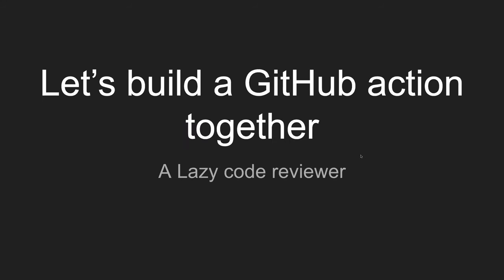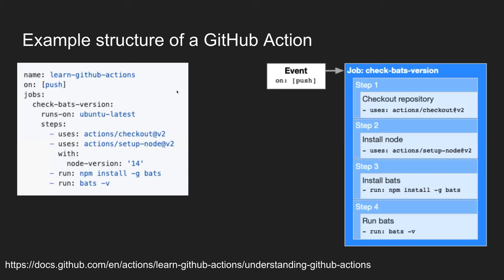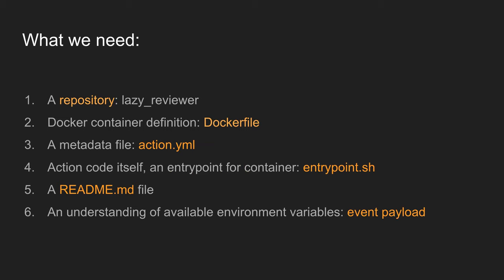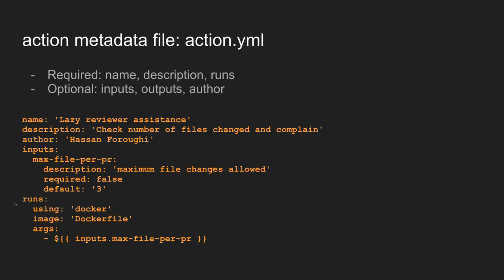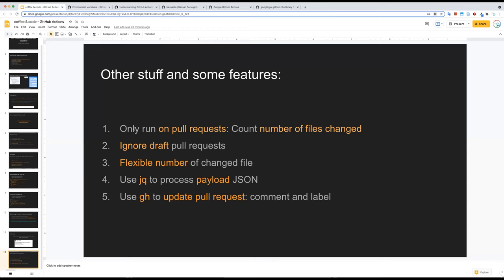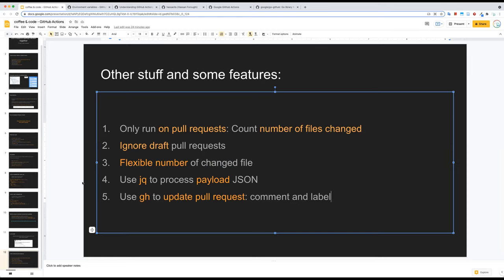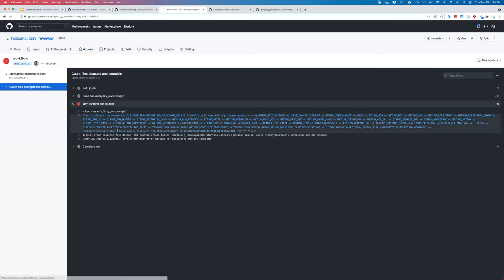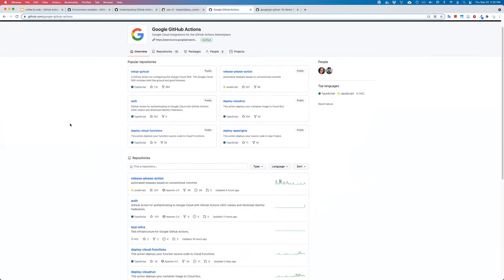Coffee & Code: Building a GitHub Action together (Hassan Foroughi Asl)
In today's talk, Hassan Foroughi Asl walked us through building a GitHub Action for the lazy coder, who always forgets how many files were changed in the current pull request. Fortunately, a GitHub Action can determine this for us and even comment on the pull request! Let's find out how..